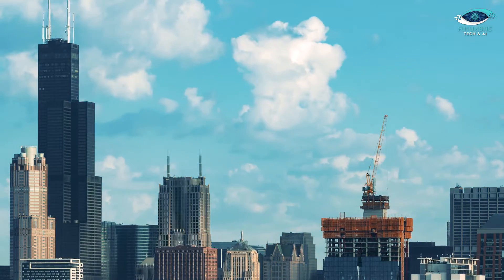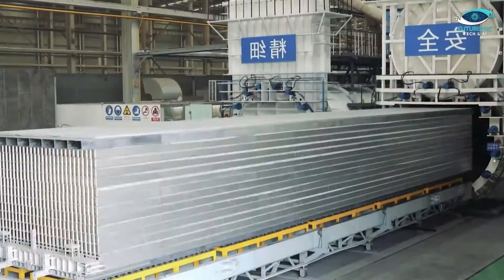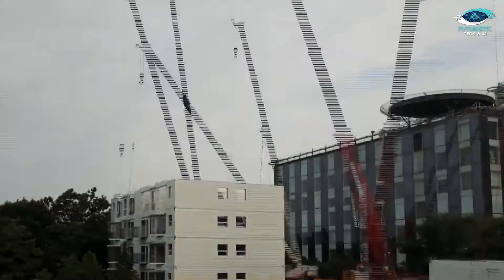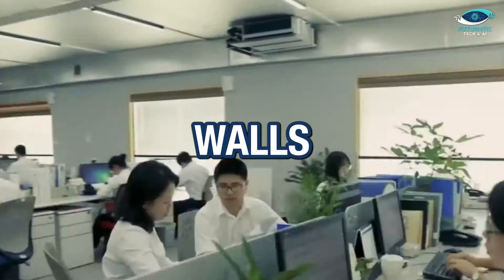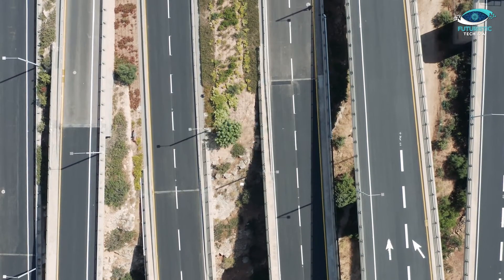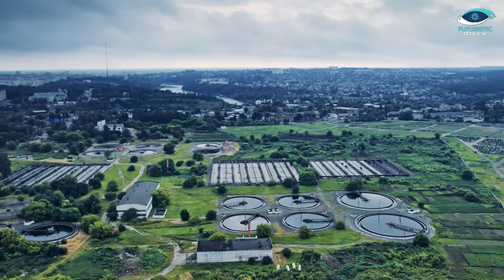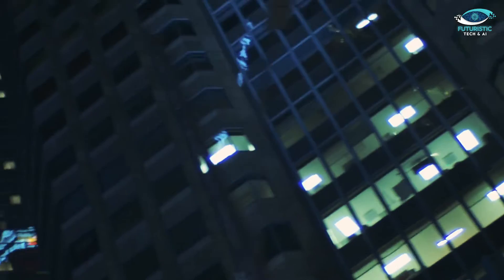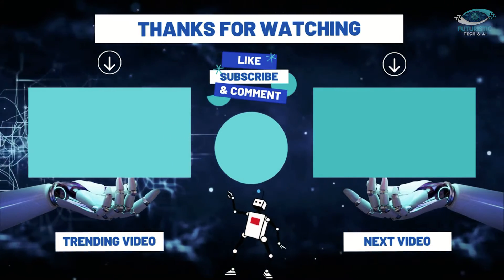China's Unbelievable 11 Story Building in 29 Hours | China Fast Track Construction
Marvel at the astonishing feat of China's construction prowess in this gripping video! Witness an 11-story building emerge in just 29 hours, defying all expectations. Explore the groundbreaking technology behind this fast-track construction, showcasing China's innovative edge in the world of architecture. Join us as we unravel the secrets of the "China Speed" tech that's reshaping the future of construction.

Chapter
00:00 Introduction
00:23 The 29-Hour Wonder
00:44 The Tech Behind the Magic
01:26 The Mobile Building Revolution
02:10 The Mobile Building Advantage
02:52 Beyond Residential - The Enda Vision
03:40 The Green Revolution
04:19 The Future with Enda
05:04 Outro

About Video:
Explore the marvel of China's construction revolution in this captivating video, unveiling the astounding creation of an 11-story building in just 29 hours. Delve into the innovative "China Speed" technology propelling this architectural feat, as the Hunan Enda Technology Group introduces the world's first stainless steel mobile building, surpassing the limits of traditional construction materials. Discover the building's unparalleled durability, with stainless-steel core panels capable of withstanding a magnitude 9 earthquake and boasting a lifespan of up to 1,000 years. Witness the transformative impact on the construction industry, where the mobile building concept offers not only unprecedented speed but also adaptability and eco-friendly features. Zoom out to explore Enda's visionary goals beyond residential areas, envisioning a future where their technology reshapes road transportation, maritime industries, and wind power generation. This green revolution aims for sustainability, reducing carbon emissions and revolutionizing environmental practices. Delight in the prospect of a future where building houses resembles assembling high-tech Lego castles, and anticipate the potential global shift in construction, travel, and energy.